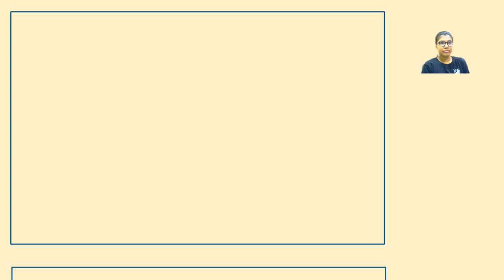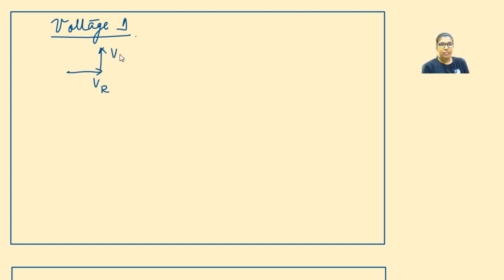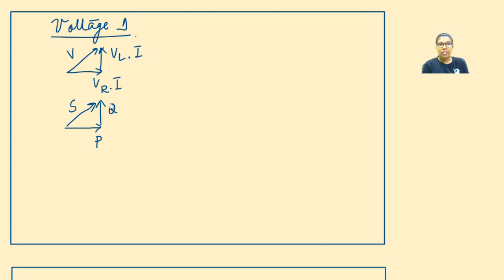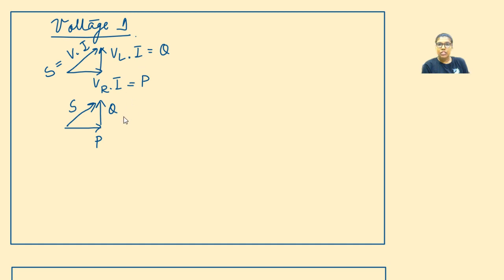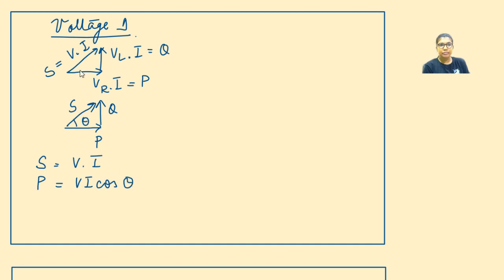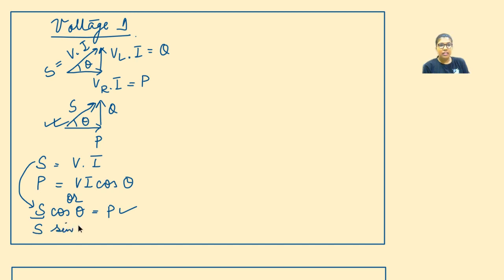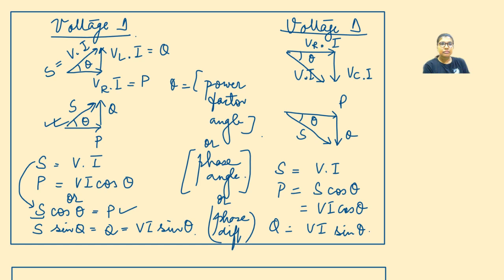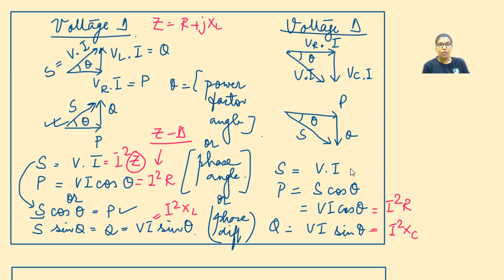RLC Circuits and Numericals || ONLINE LIVE Lecture 4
Numericals and RLC circuits.

This is a LIVE Class Lecture. So, prefer watching it at 1.5x speed.

Best,
GATE EE